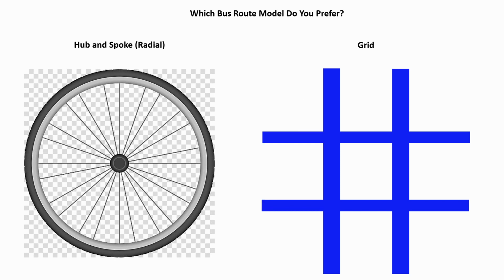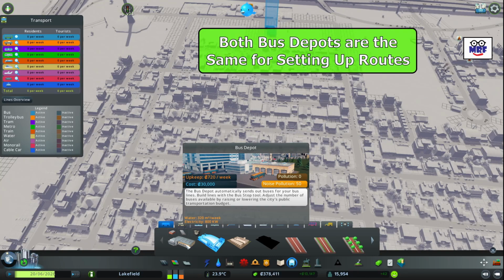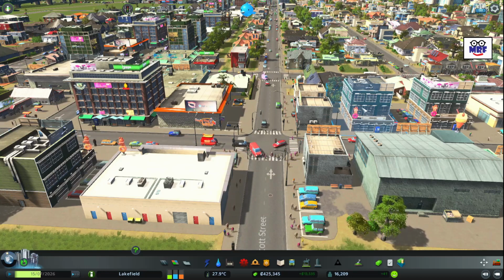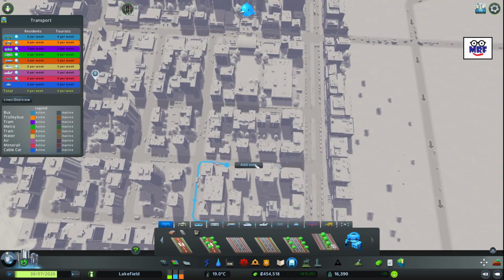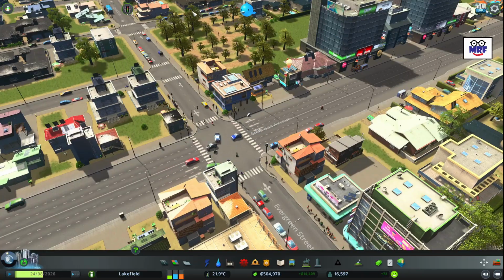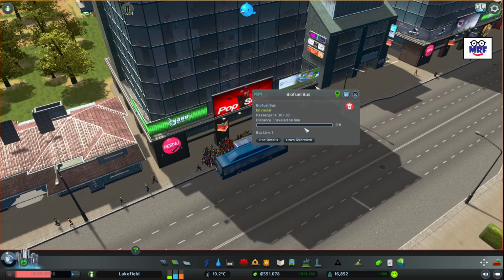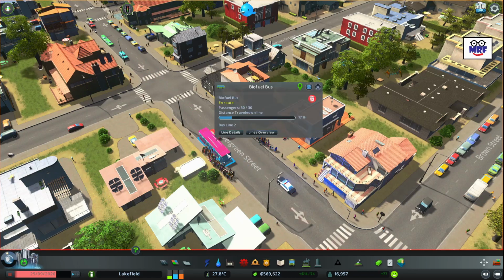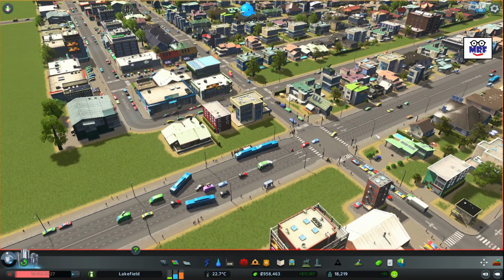Cities Skylines - How to: Buses Guide - Lakefield Episode 6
How to: Set Up Bus Routes. This tutorial is the 6th installment in a series of videos showing you how to start a city in the game, Cities: Skylines. In this video, we walk through the basic principles of setting up bus routes. This video is essentially a beginners guide to bus routes and would be a refresher for the more experienced player.  As per usual, not everything goes perfectly and I end up having to manage the bus line budgets to get things to make sense. But that's all part of the learning. If this sounds interesting, subscribe to my channel and click on the bell so that you don't miss out on great tips on how to play Cities Skylines and future episodes of the City of Lakefield.